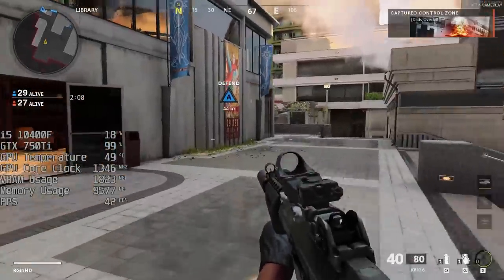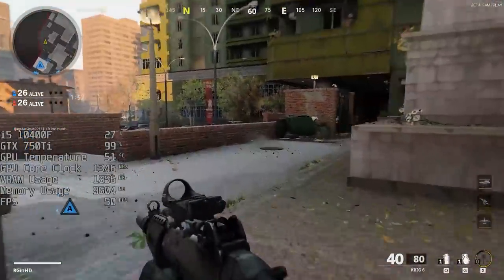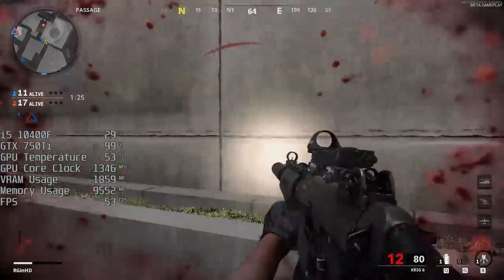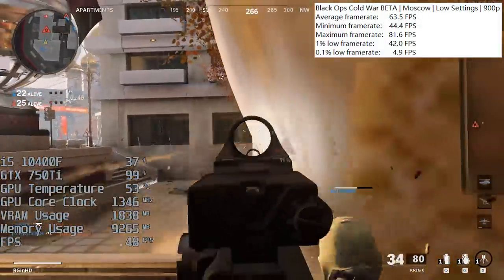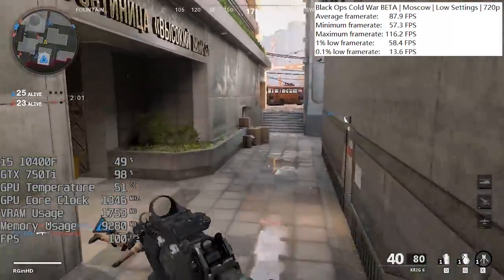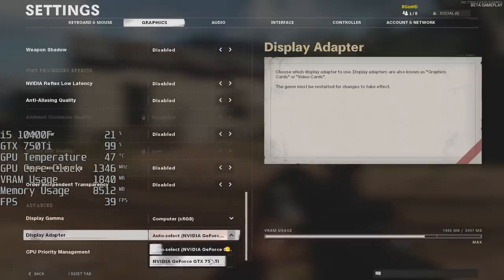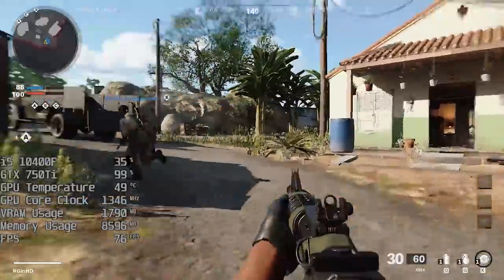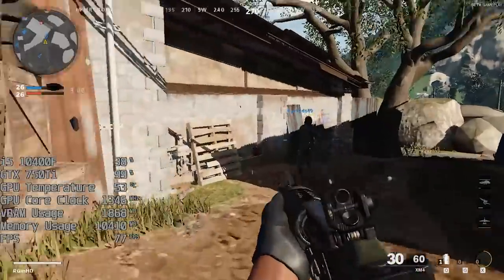The GTX 750 Ti Vs Call of Duty: Black Ops Cold War [Beta]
Can the once popular and easily recommended GTX 750Ti handle the latest CoD? Let's find out, and see how well it does at 1080p, 900p, and 720p resolution!

Test Specs:
Intel Core i5 10400F Processor
Palit GTX 750Ti StormX Dual Graphics Card
16GB DDR4 @ 2666MHz
Seasonic Focus Plus Gold 550W Power Supply